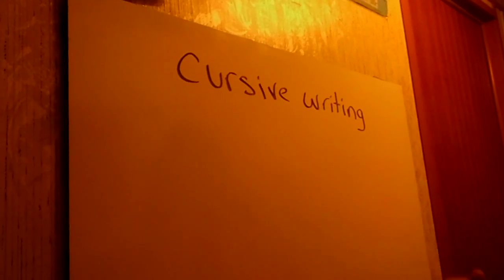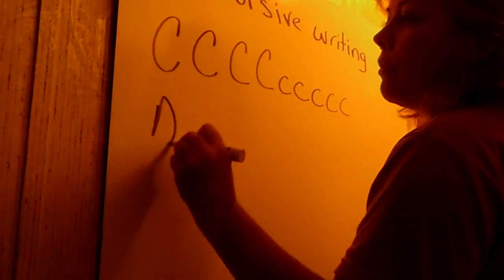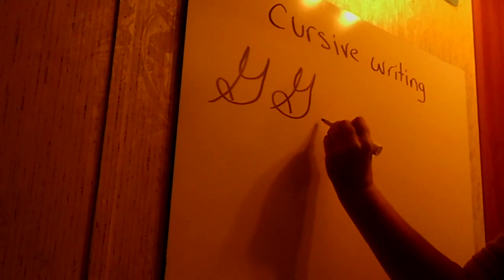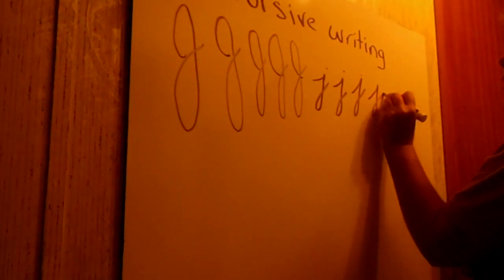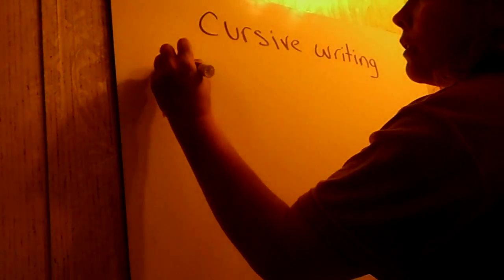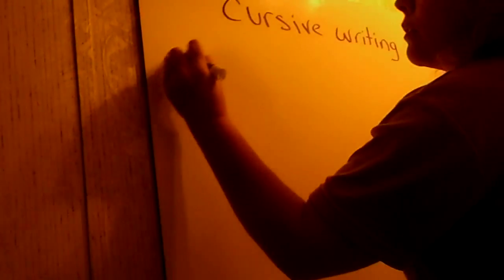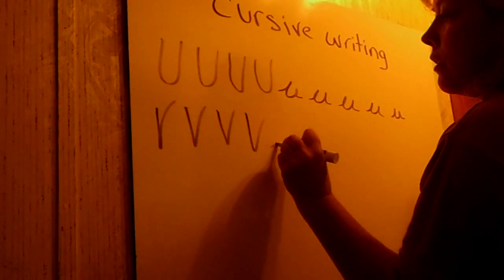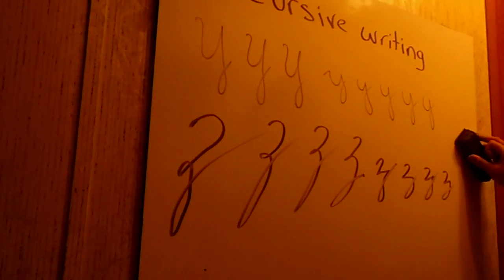learning how to write cursive